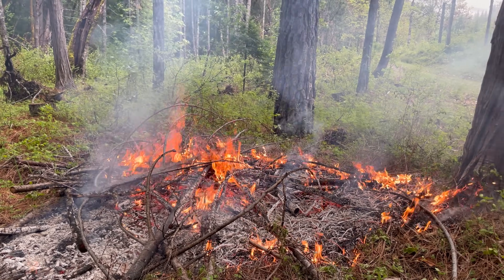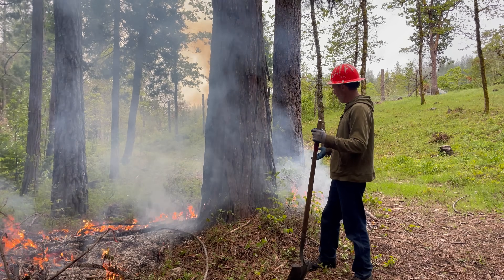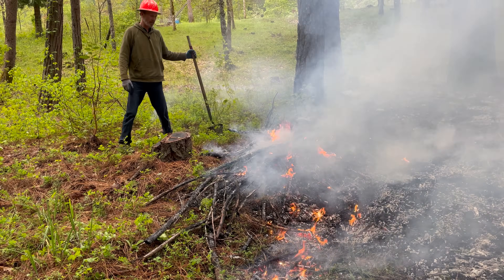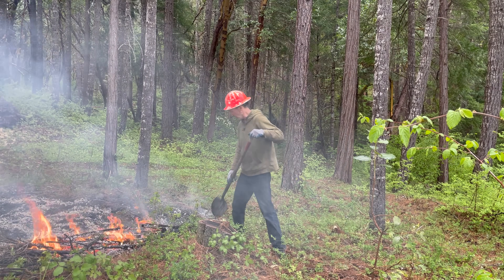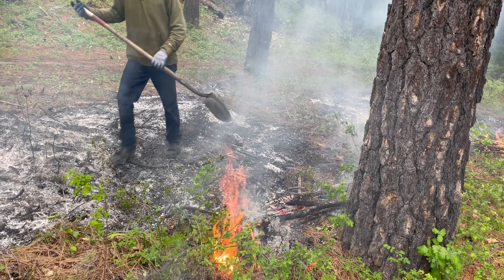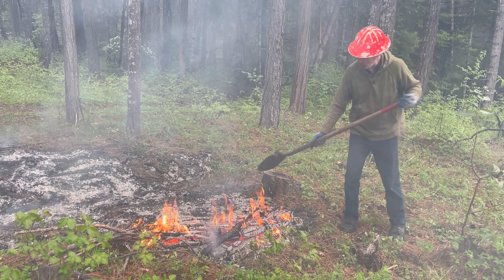Using Prescribed Fire to Manage My Forest Land & Failing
Using prescribed burning to clean up and manage my forest land. Using a controlled burn or broadcast burn can be one of the easiest ways to clean up a forest. It can also be dangerous. I am attempting a prescribed burn, but in this case it failed. Some of the slash being cleaned up came from thinning the forest to promote forest health.

Get Your USA Made Smart Wool Socks Guaranteed for 10 Years Use code WILSONFORESTLANDS